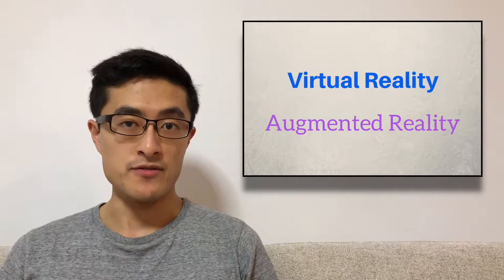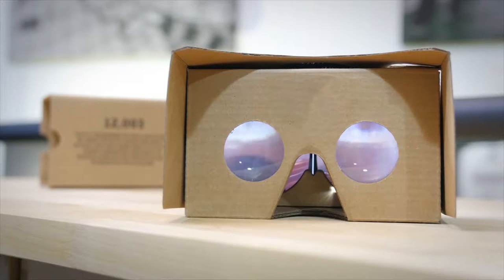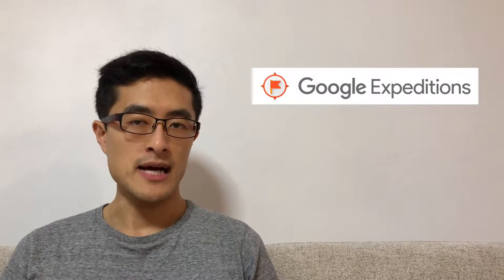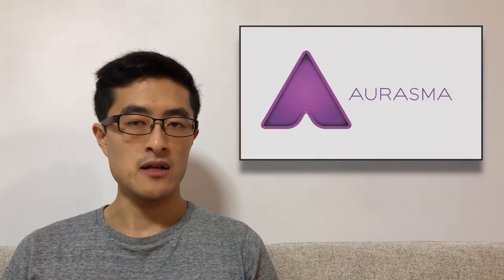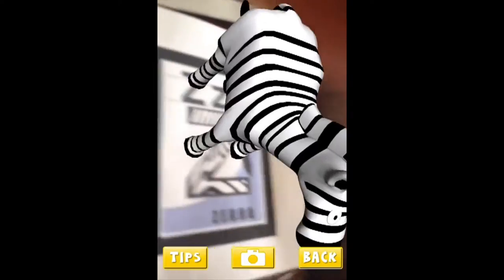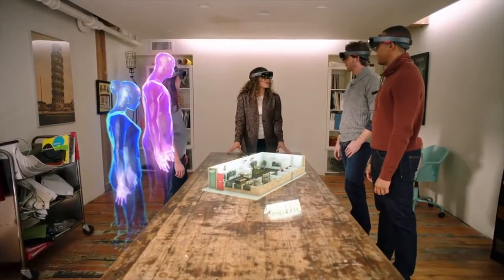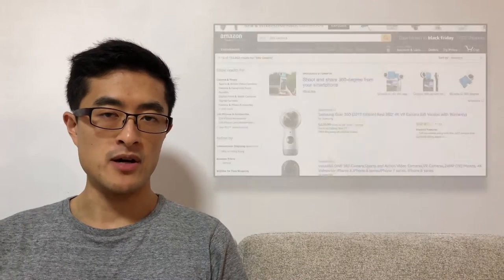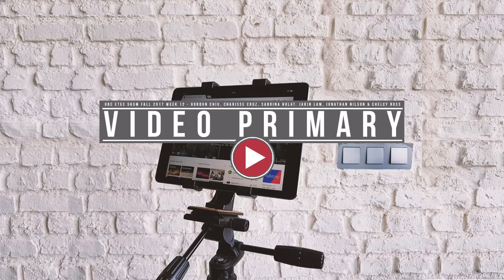The Future is Now